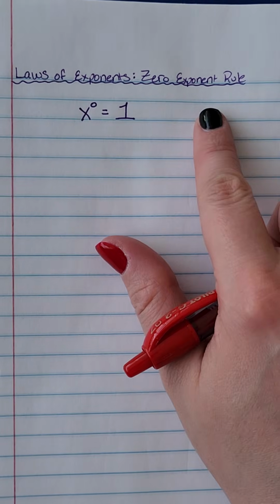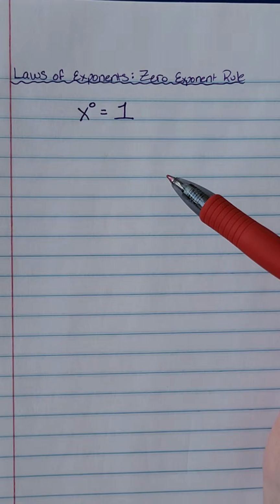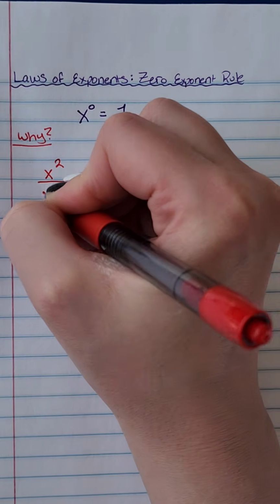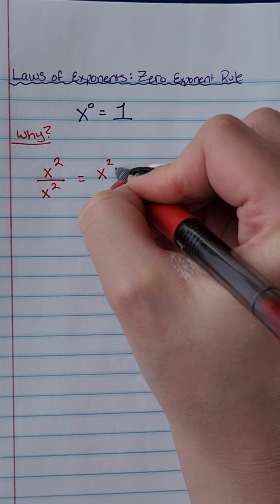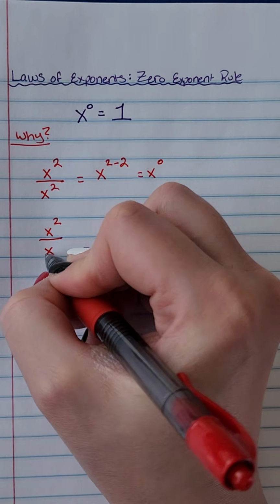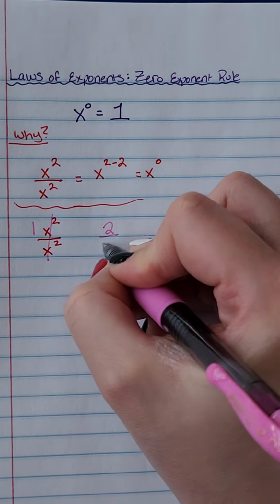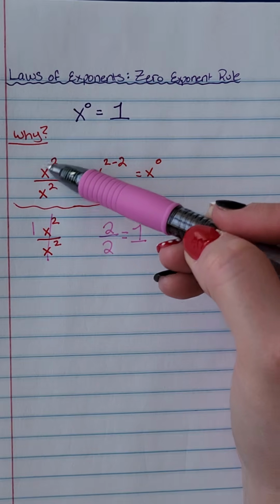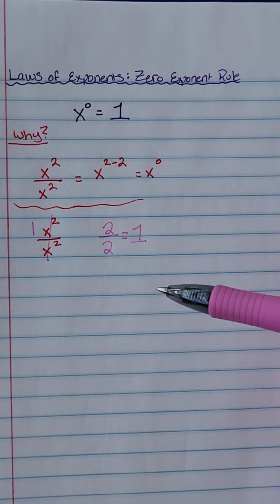Zero Exponent Rule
Why is it that anything raised to the power of zero is equal to 1? Here is my explanation